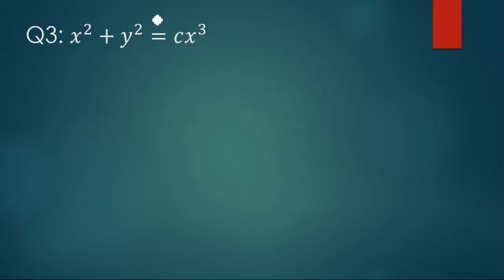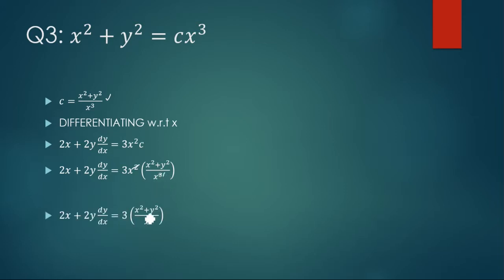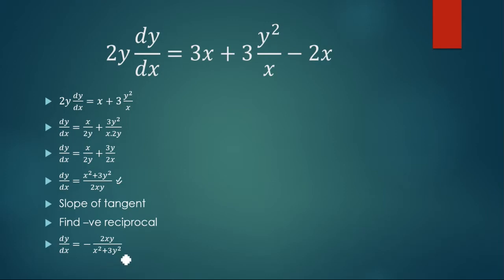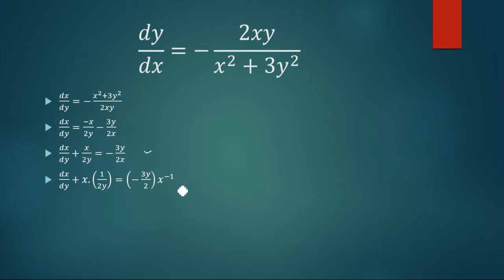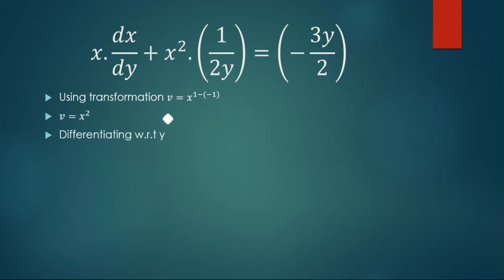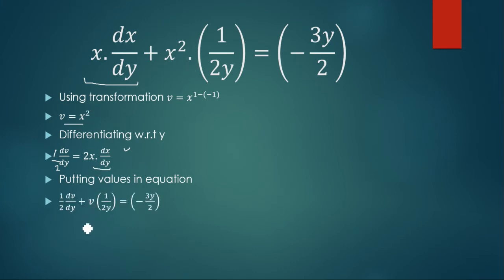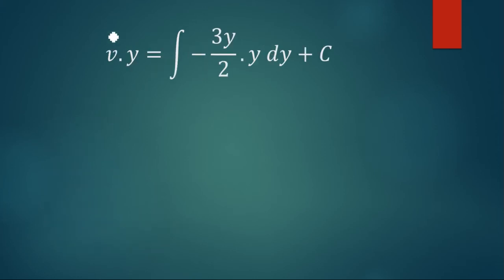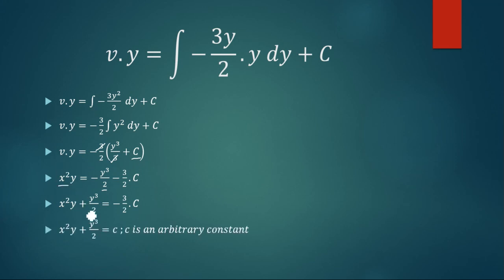ORTHOGONAL TRAJECTORIES | IMPORTANT QUESTION | GE 3 DIFFERENTIAL EQUATION | #13 | DSC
Important questions solving ORTHOGONAL TRAJECTORY

Keep supporting
Stay Safe